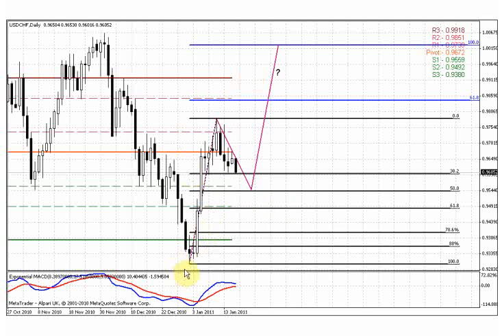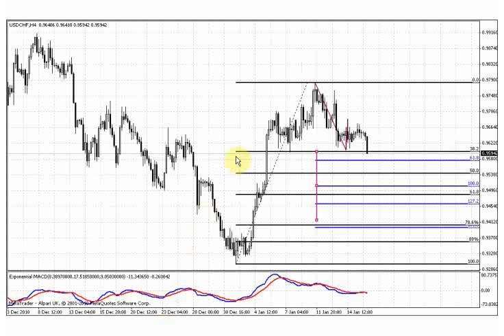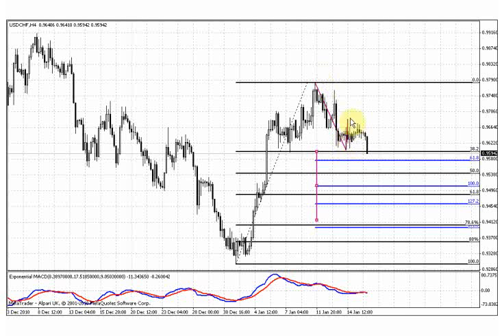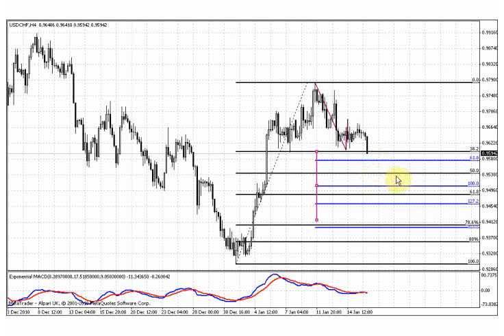ForexPeaceArmy | Sive Morten USDCHF Daily 01.18.11